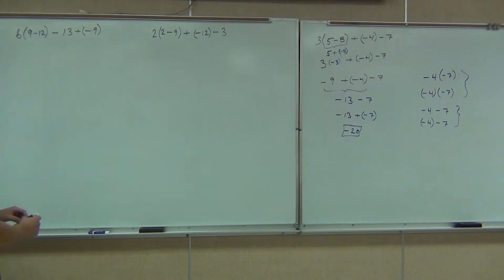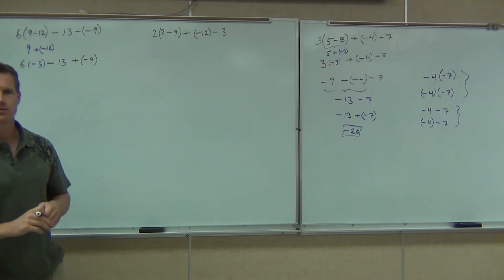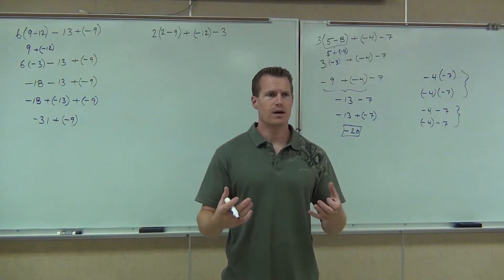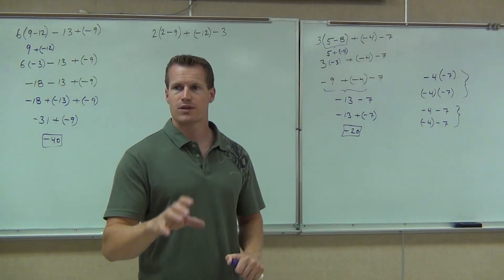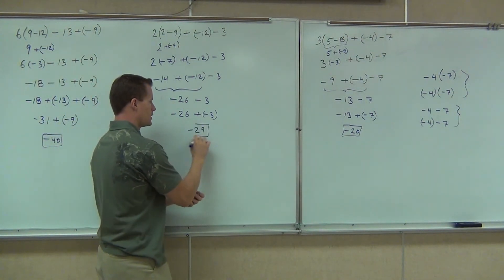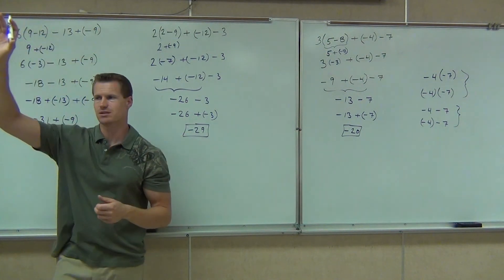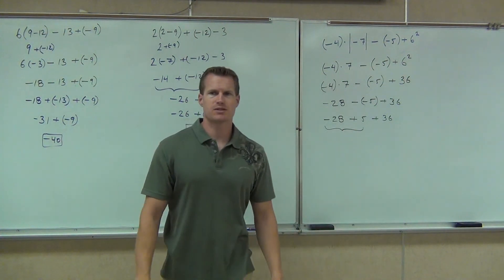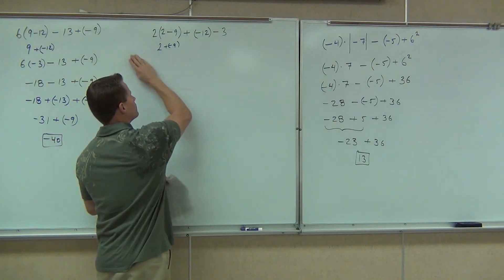Prealgebra Lecture 2.5 Part 5